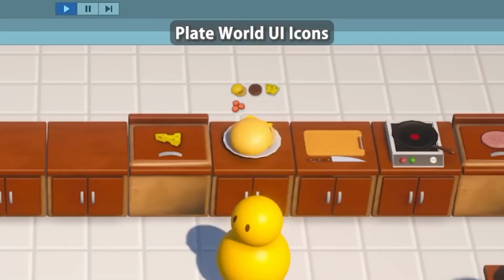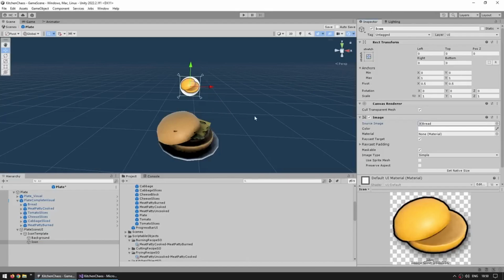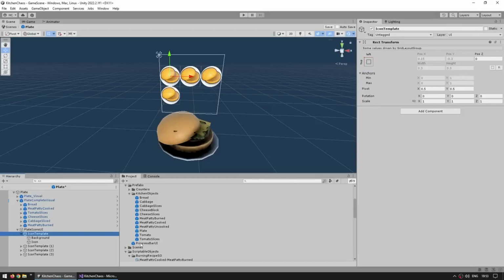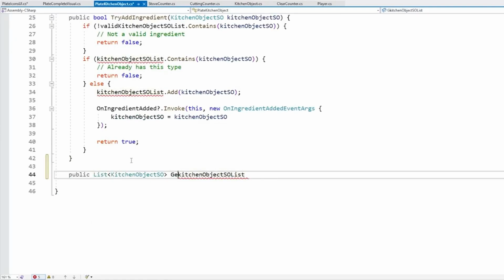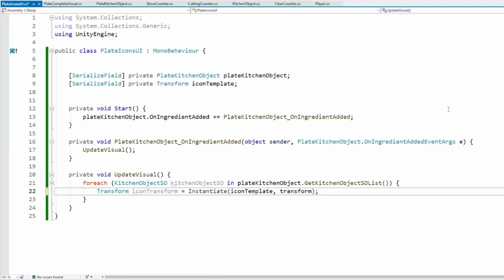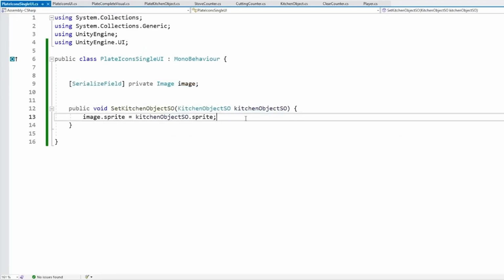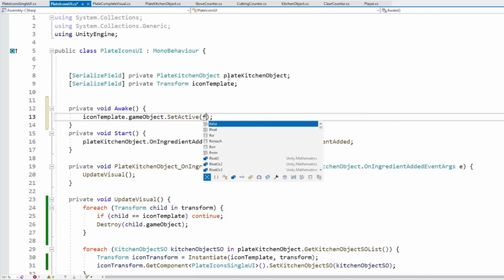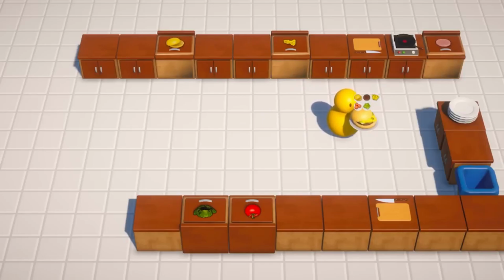Иконки пользовательского интерфейса в мировых коор